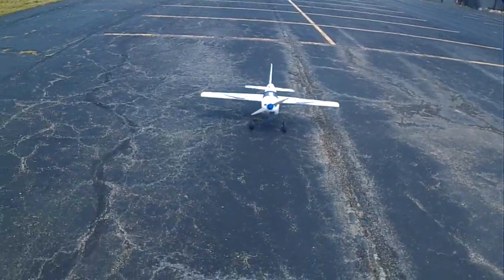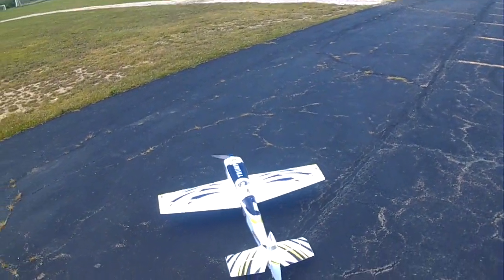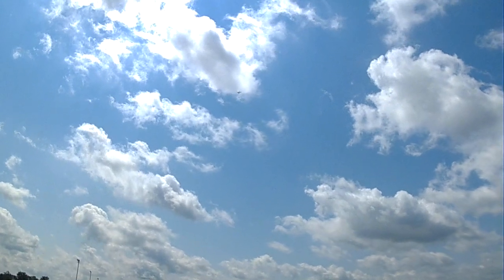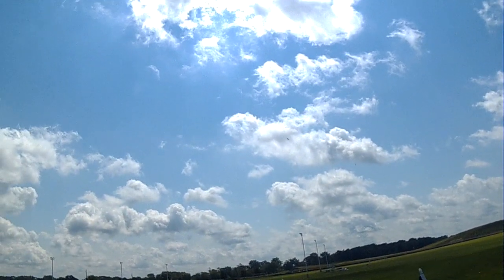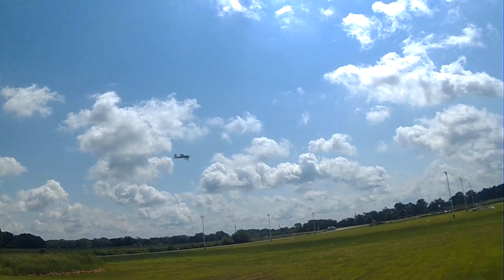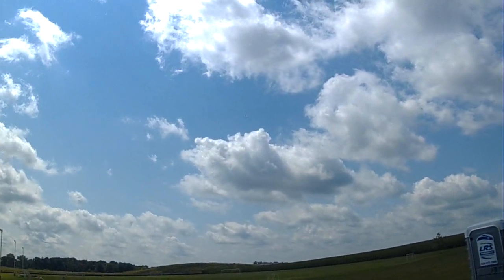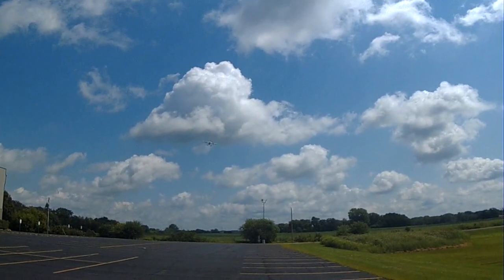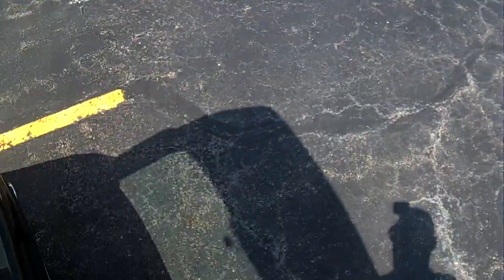voltiguer low trows..🤪